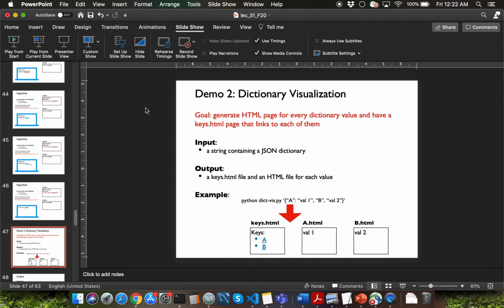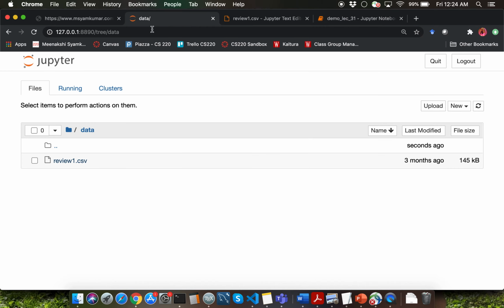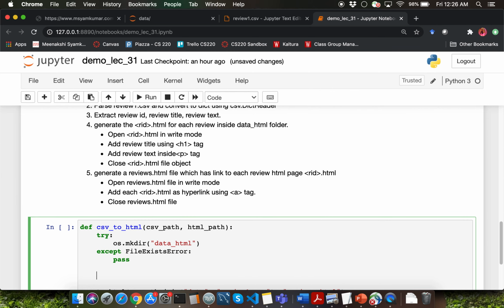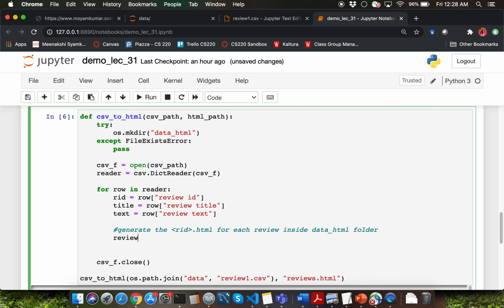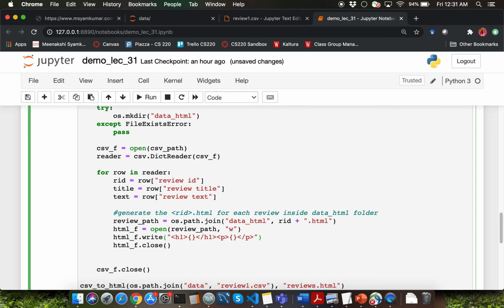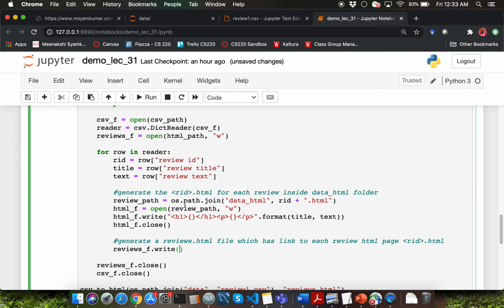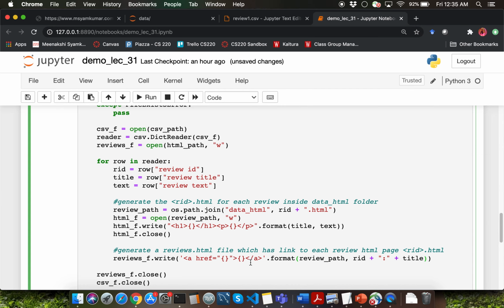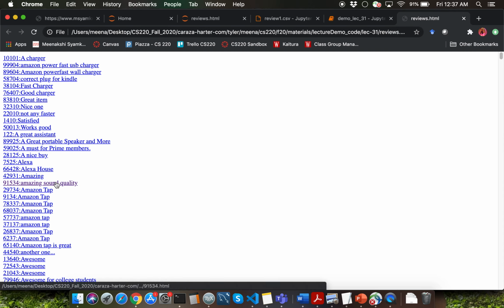[CS 220 / CS319 Fall 2020] LEC 31 Video 3: HTML demo 2